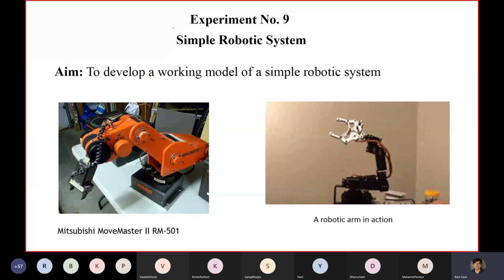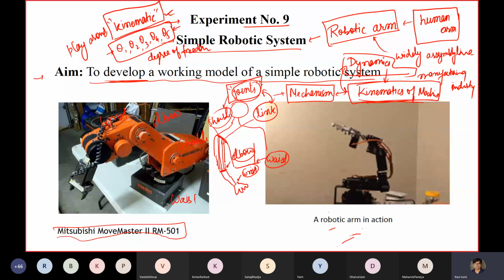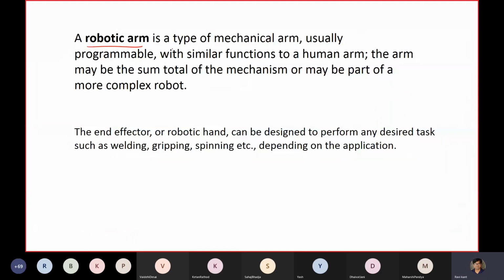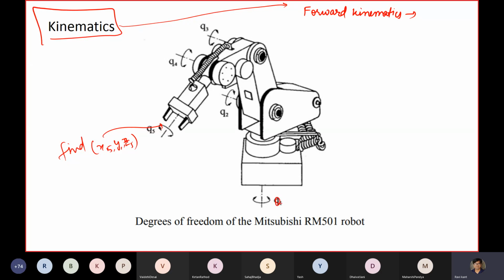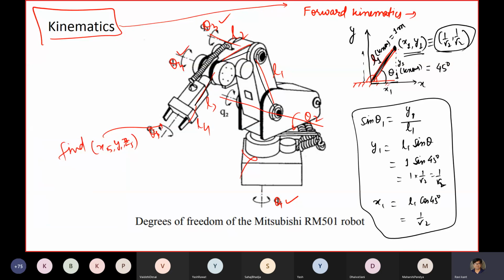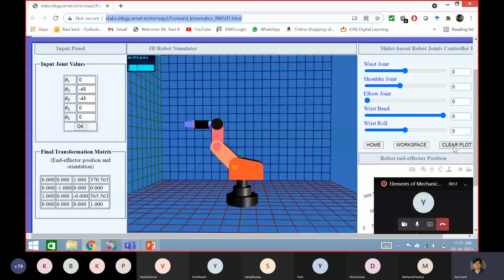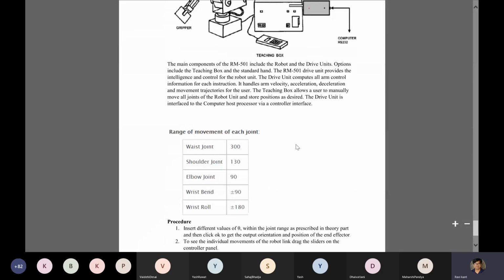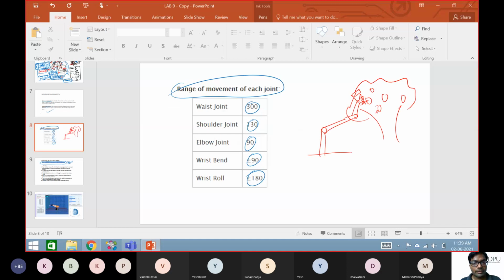Element of Mechanical Engineering LAB | Exp 9| Simple Robotic system